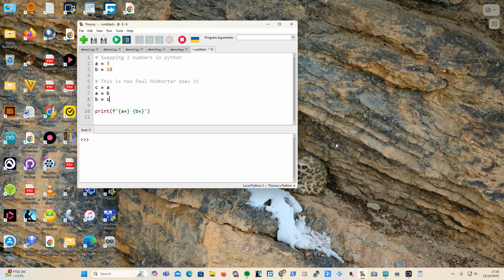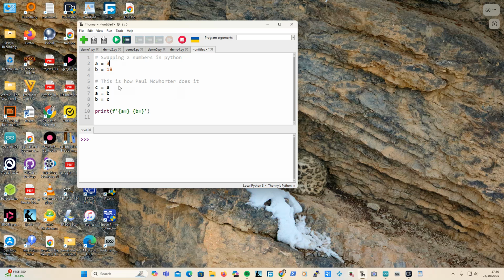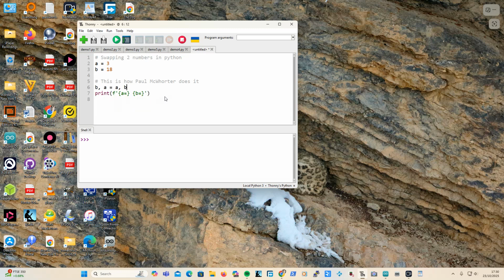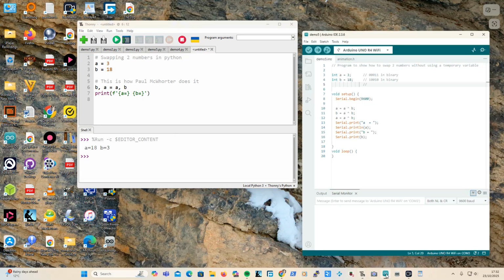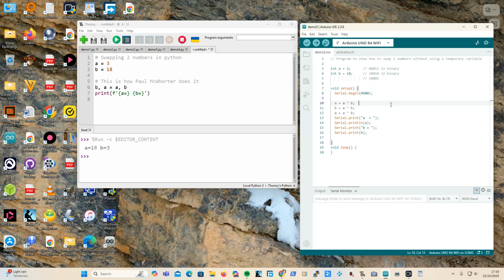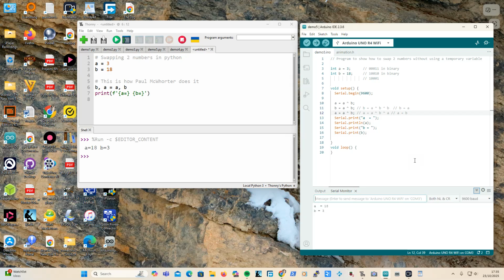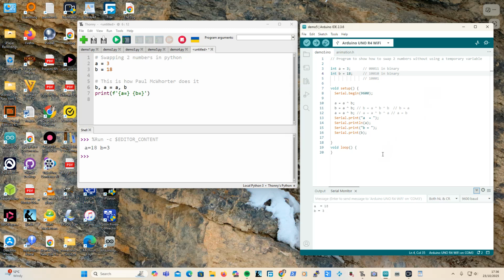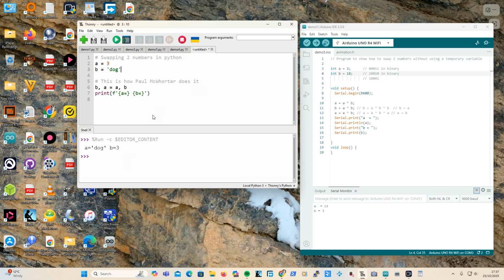This video shows how to swap 2 numbers on the Arduino (C++) without using a temporary variable.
I like this approach because it uses bit manipulation which is more efficient therefore it saves on storage and is faster.